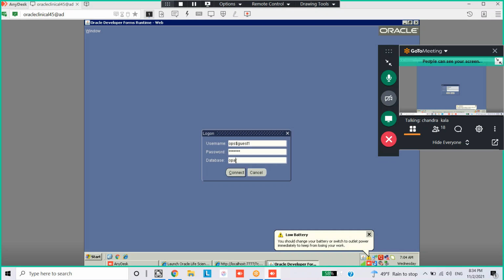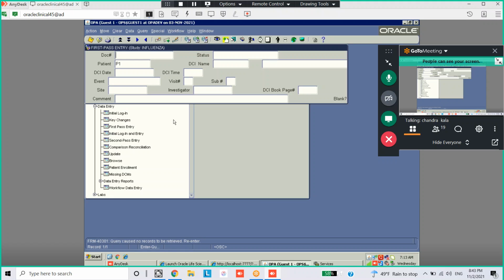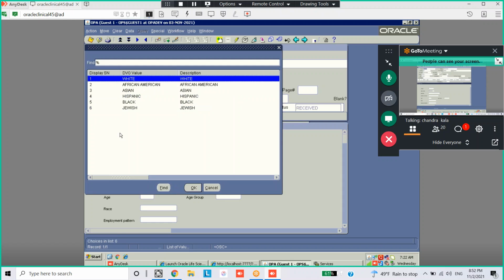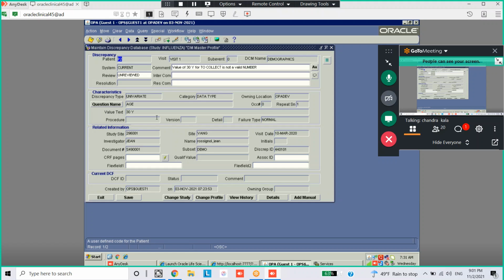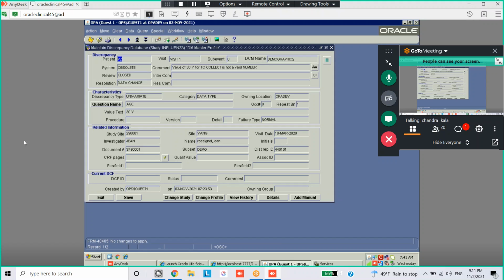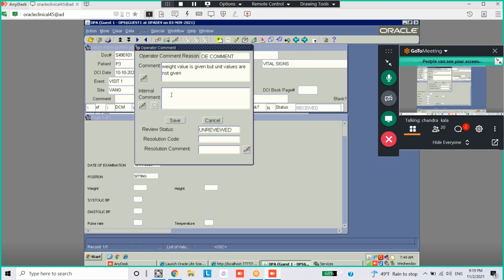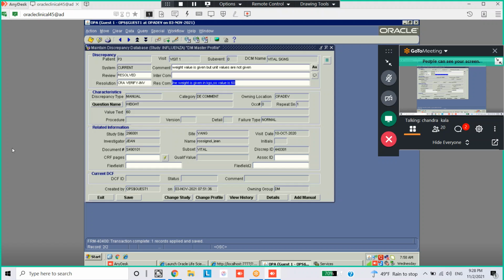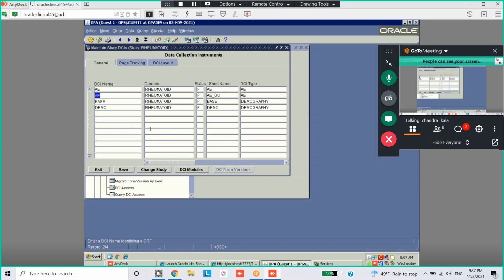CDM TRINING SESSION CLASS 12